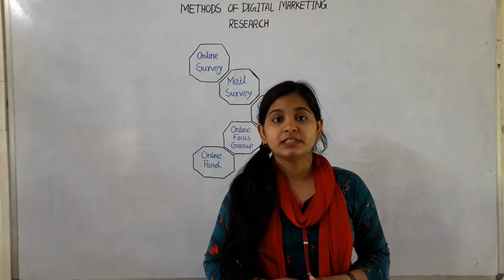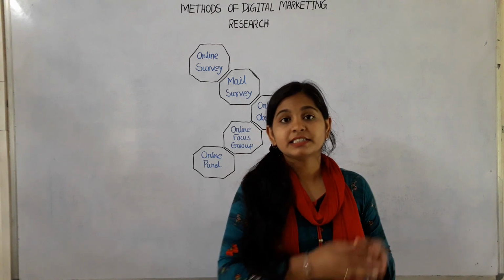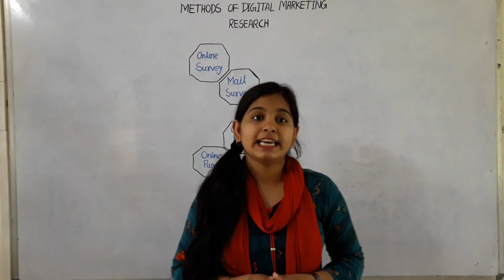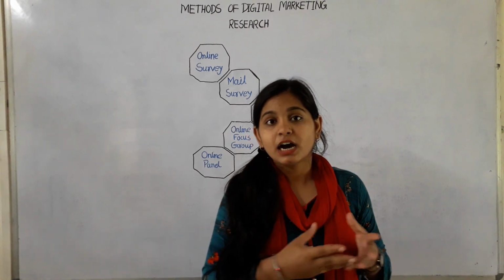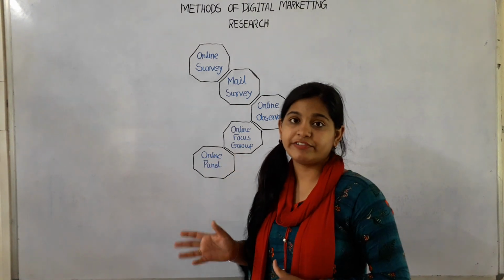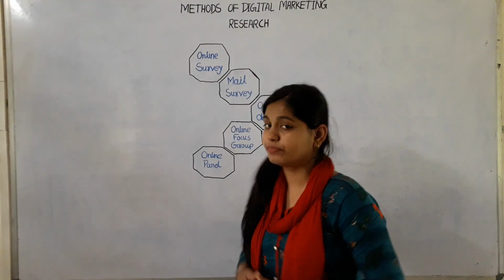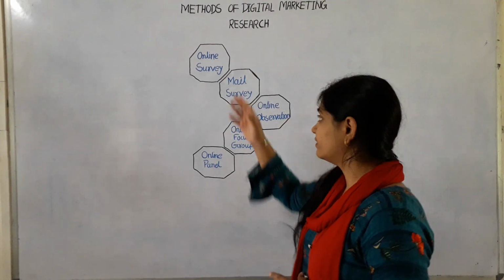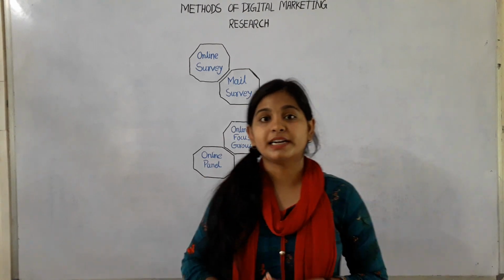MBA Sem 3 - Digital Marketing : Lecture 15